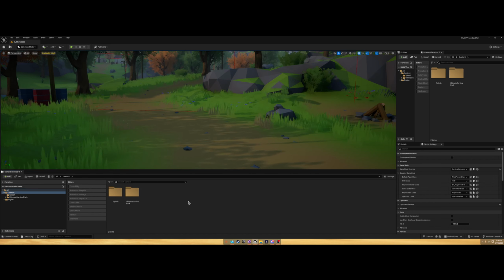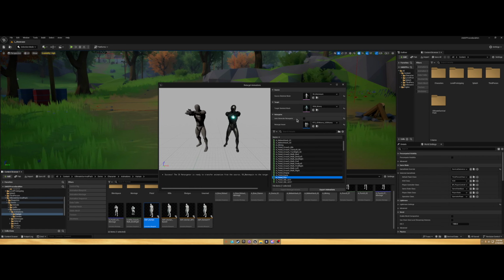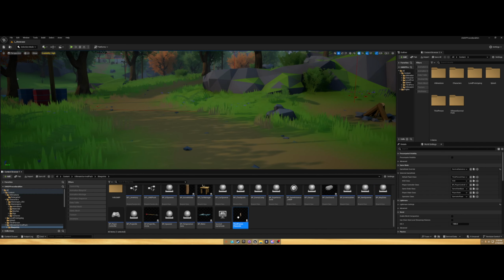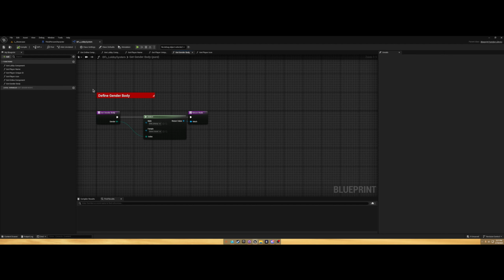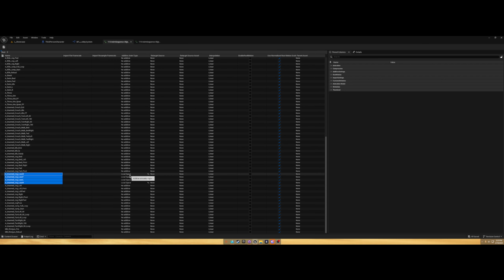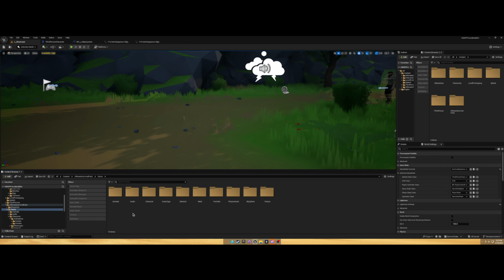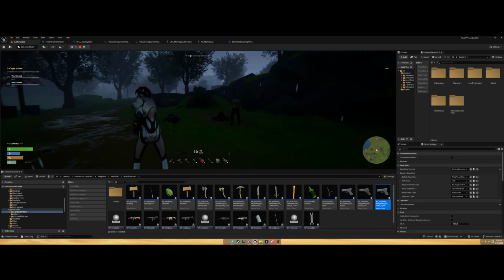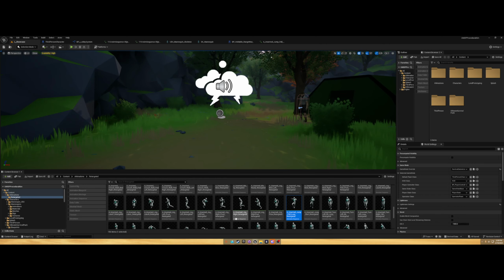UMSP to UE5 Mannequin – Retargeting Animations Step-by-Step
Upgrading to Unreal Engine 5 and need to retarget UMSP animations to the new UE5 Mannequin? In this tutorial, I walk you through the entire process, helping you adapt your existing animations for seamless compatibility.

🔹 What You’ll Learn in This Tutorial:
✅ How to set up & configure animation retargeting between the UMSP & UE5 mannequins
✅ Step-by-step guide to matching skeleton hierarchies & bone orientations
✅ Best settings to preserve animation quality & avoid distortions
✅ How to troubleshoot common retargeting issues

Retargeting animations correctly ensures fluid, high-quality character movement—a must-have skill for game devs upgrading to UE5!

🔔 Like this tutorial? Stay Updated!